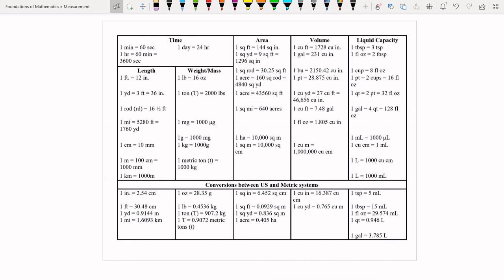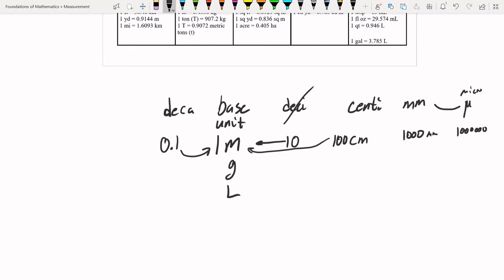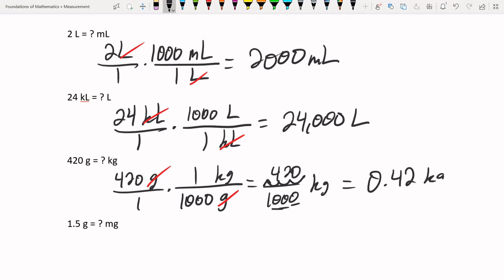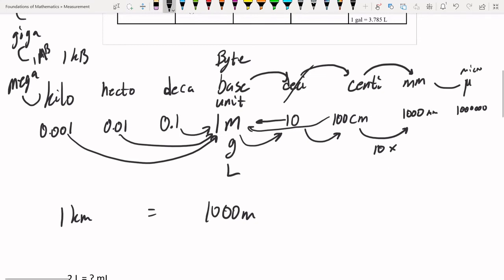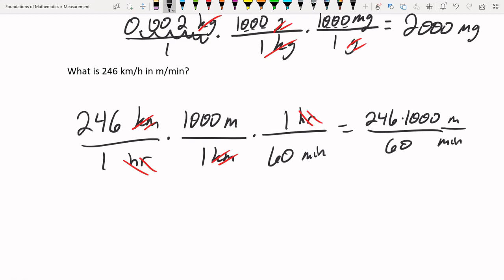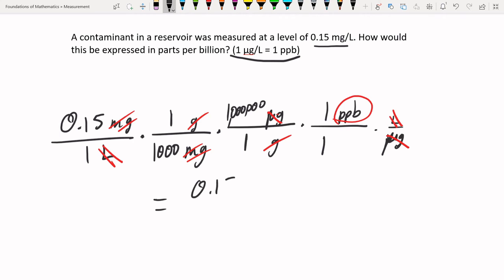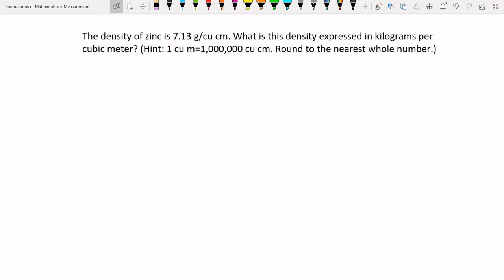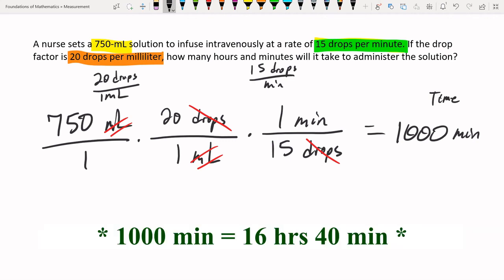Metric Unit Conversions